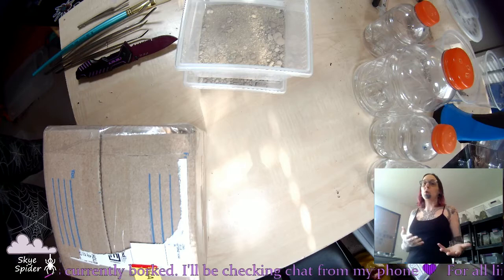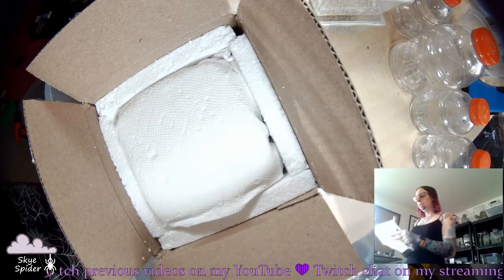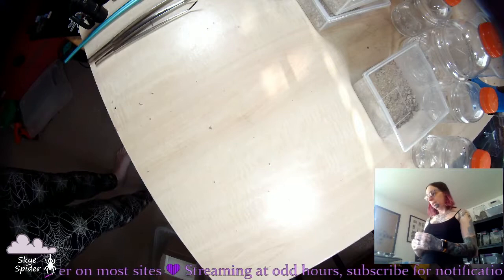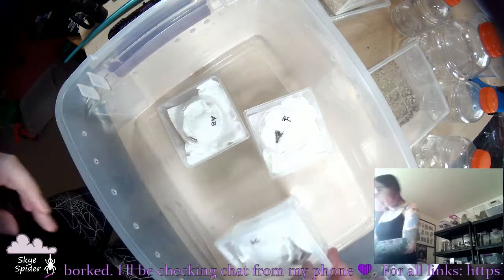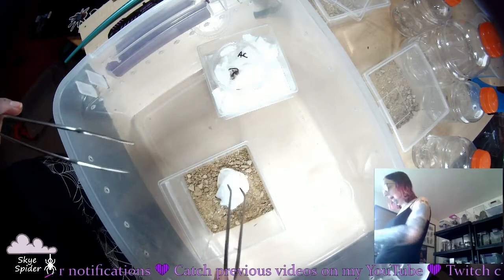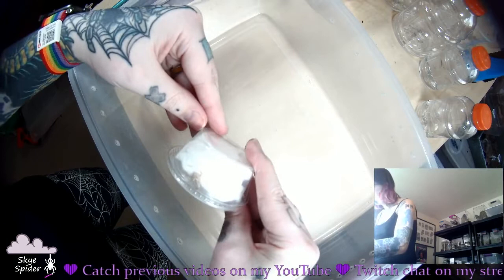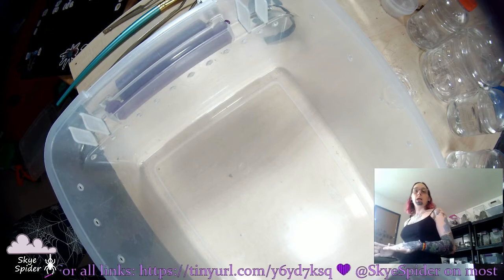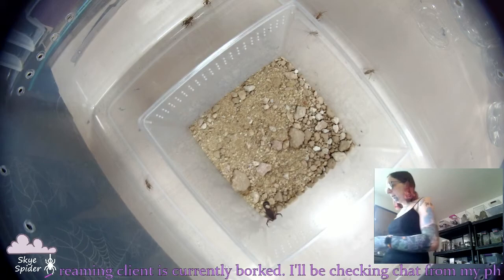Unboxing some of the world's most deadly scorpions!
- Seriously, Kelly is top notch and has more experience that any vendors I'm aware of. I've bought spiders from him that have already died of old age :)